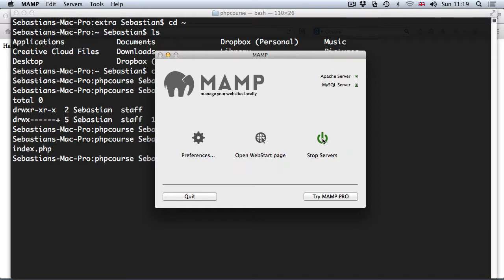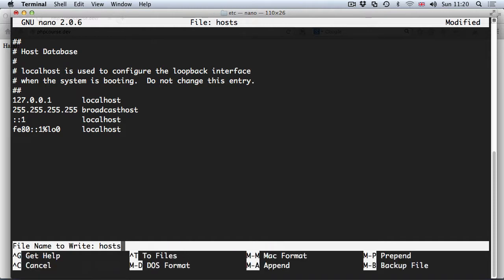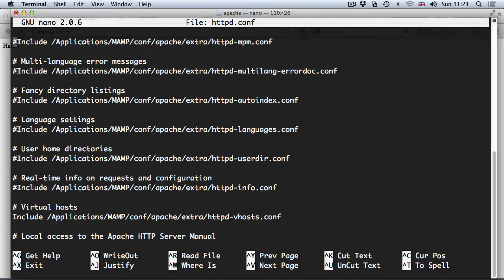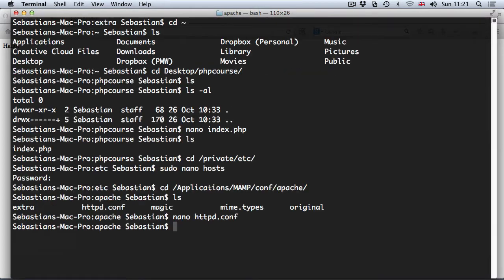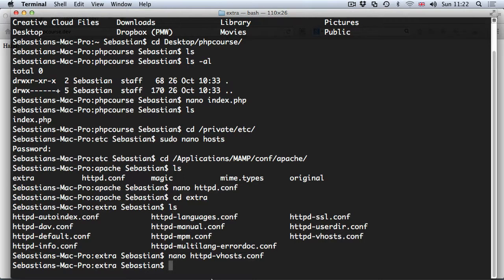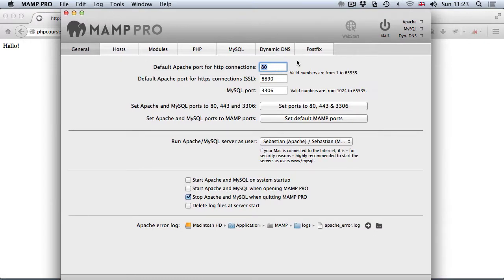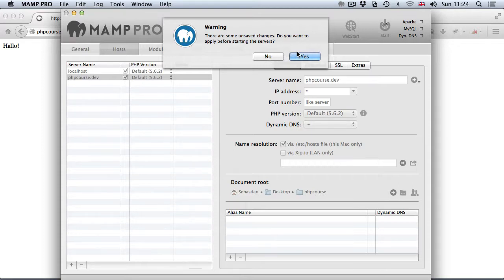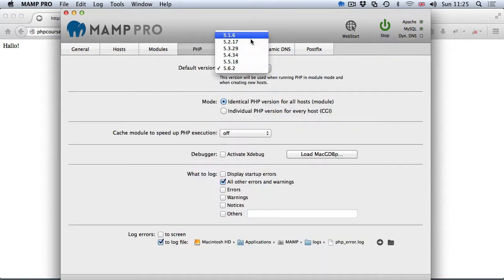02-06: Virtual Host on Mac OS X with Mamp Pro